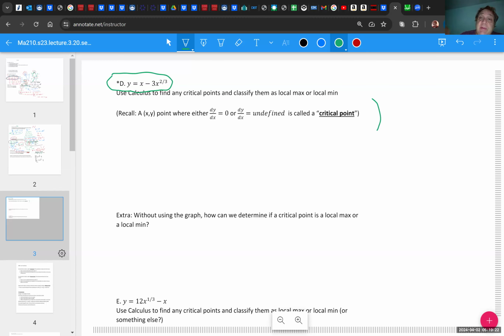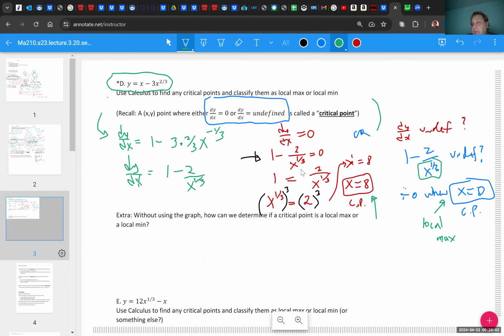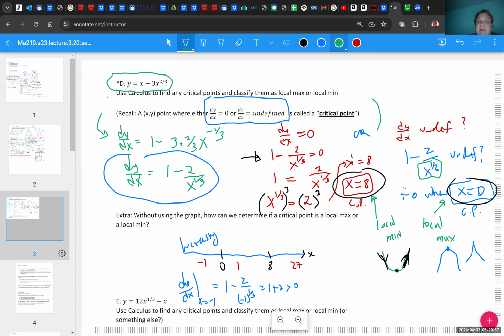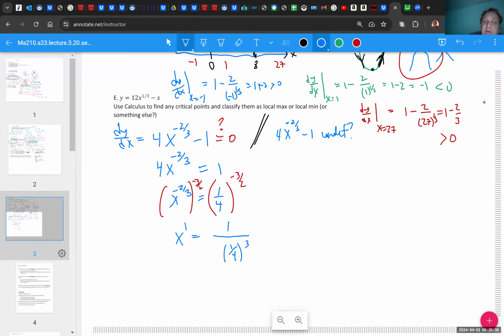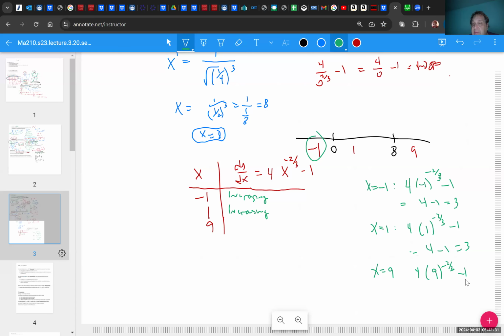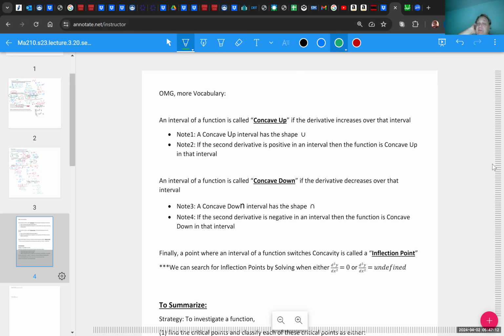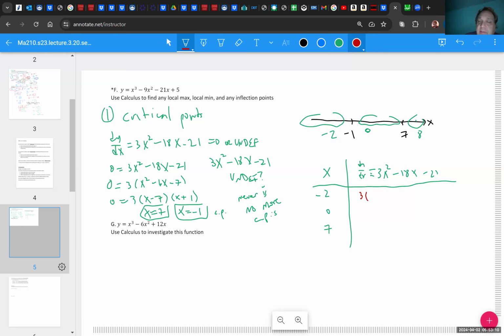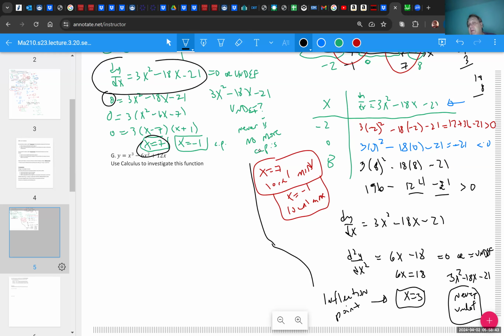Math 210 Lecture 4.1 (part 2)